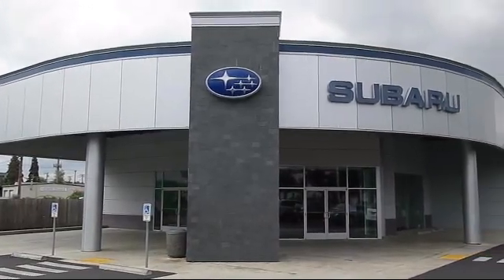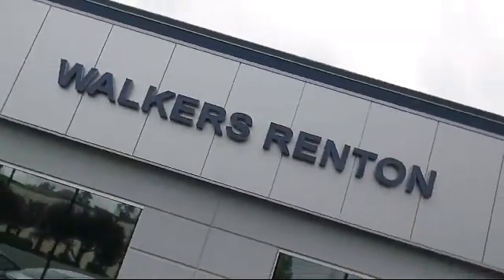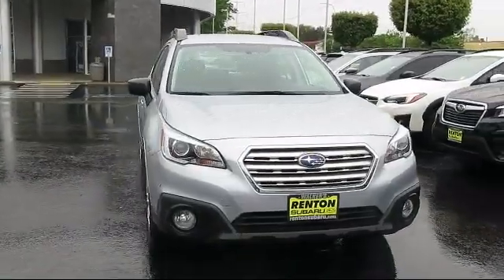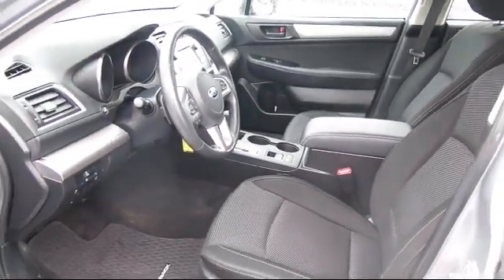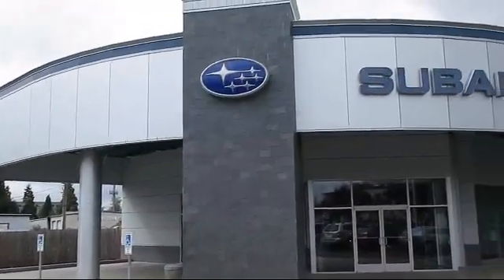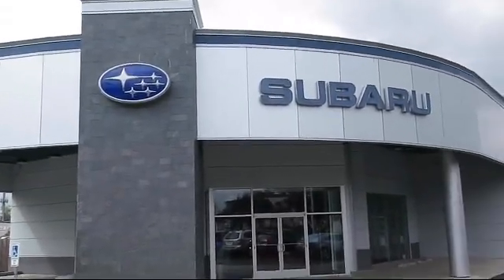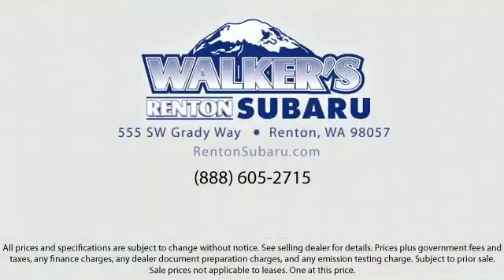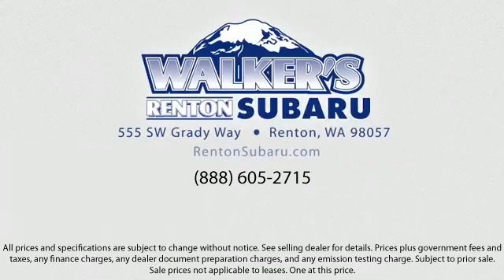2015 Subaru Outback 2.5i Seattle Bellevue Renton Kent Auburn Lynnwood Edmunds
2015 Subaru Outback 2.5i Stock Number: WS3934A Vin:4S4BSAACXF3209797.